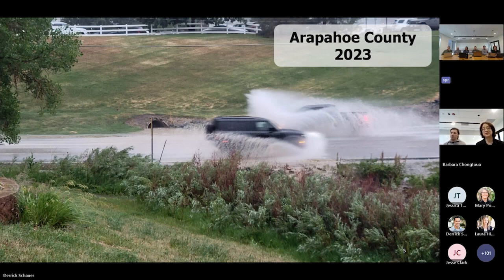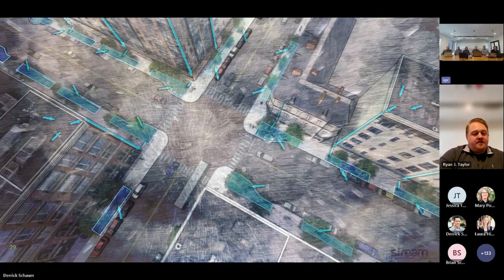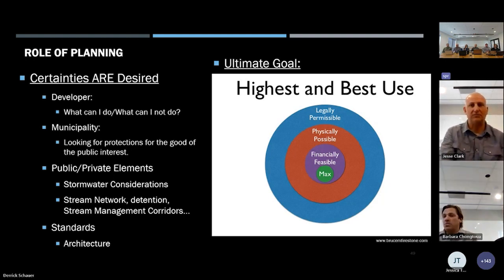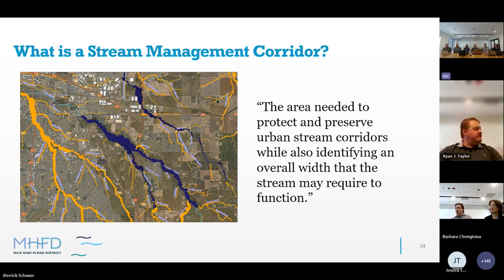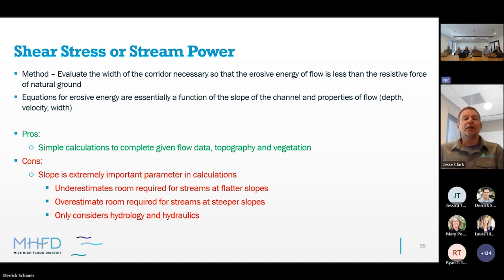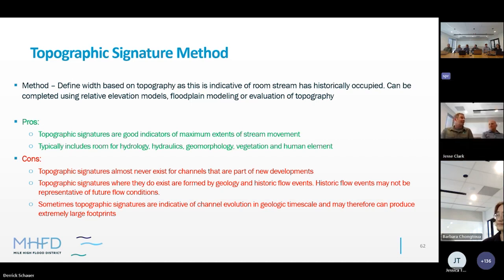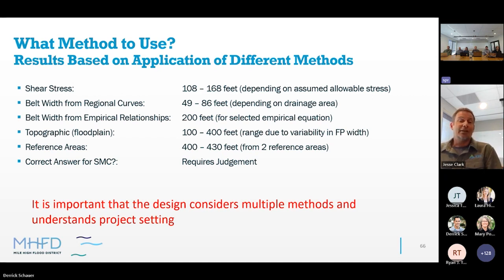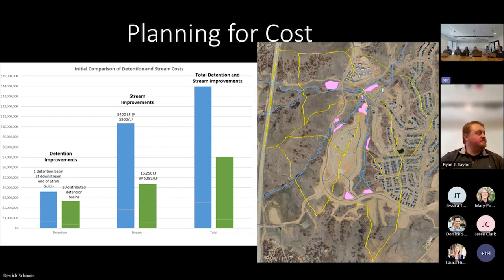Stream Management Academy Day 2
This is a recording of day 2 of the Mile High Flood District's Stream Management Academy webinar that introduces the audience to various philosophies, practices, and methods to preserve and restore natural stream corridors in an urban setting.

00:00:00 Introduction
00:04:47 Impetus for Change
00:07:11 Effects of Urbanization
00:14:35 Watershed Changes
00:22:13 Role of Planning
00:50:26 How much space is required?
01:07:26 Estimating SMCs
01:51:28 What are we doing different